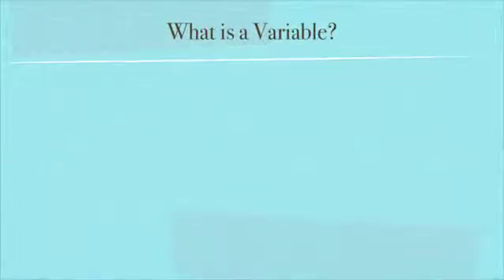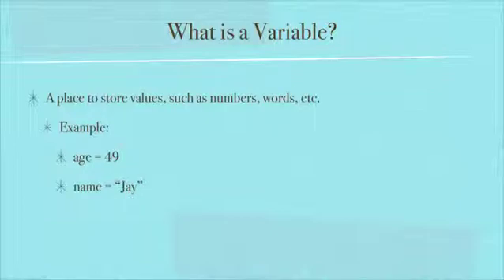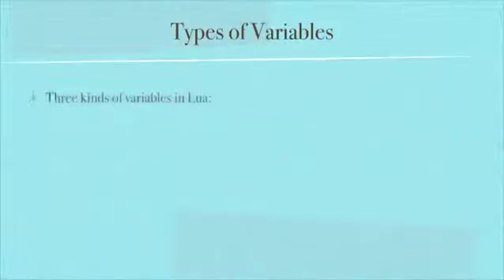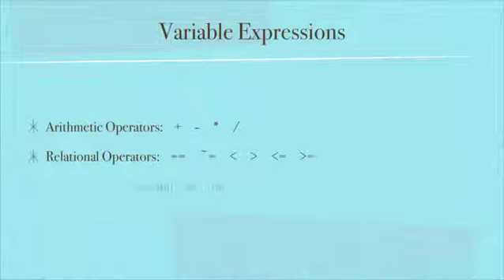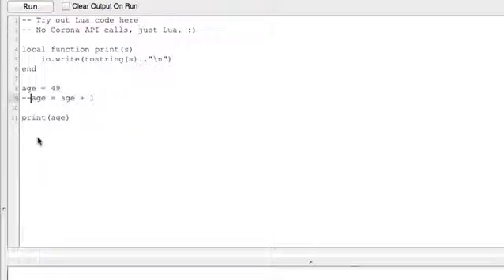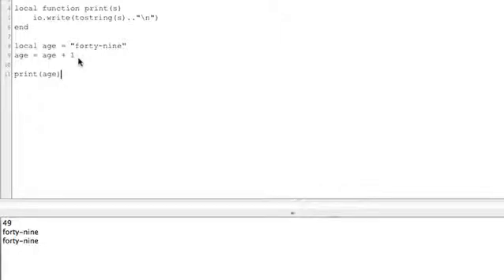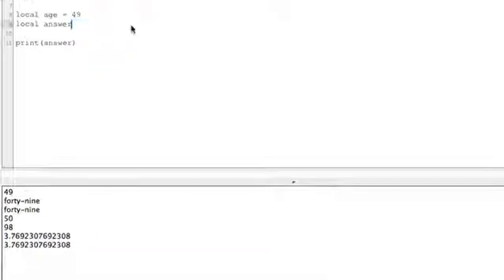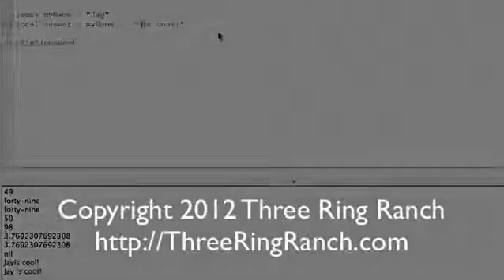Lua Variables (for Corona SDK) (Part 2 of 5)